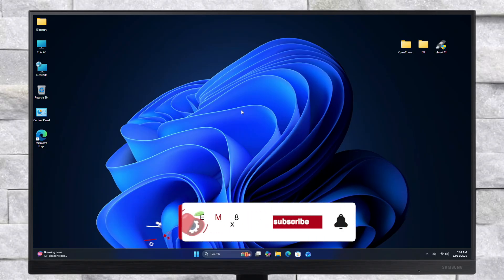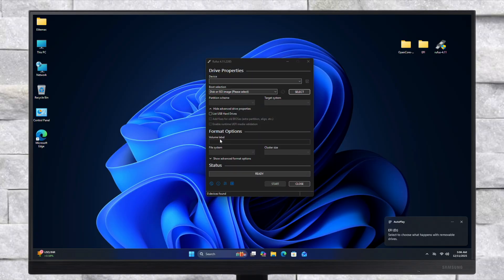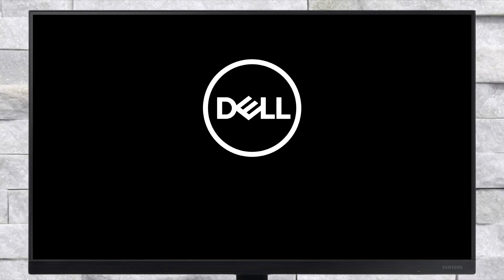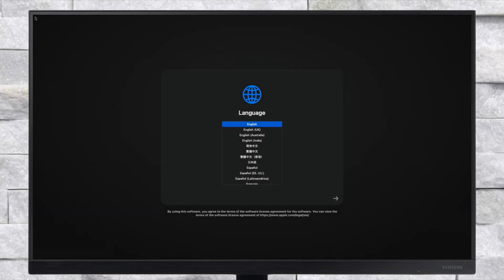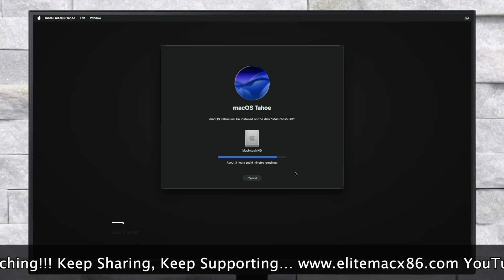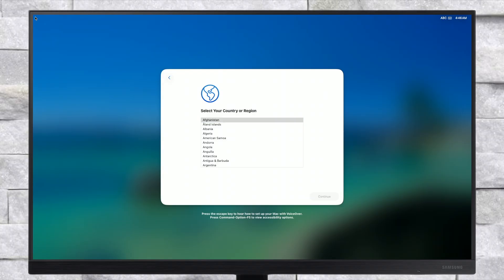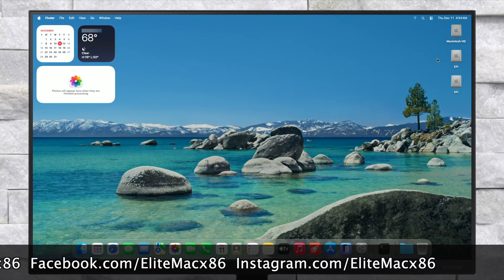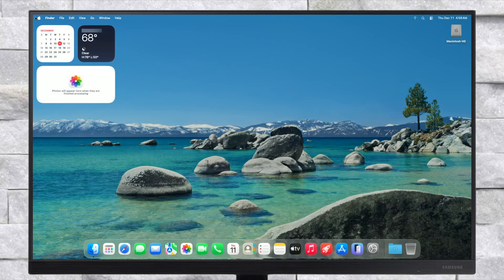How To Install macOS Tahoe On PC Without Mac | Hackintosh | No Mac Required | Step By Step Guide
Motherboard: Dell OptiPlex 7080 Micro
CPU: Intel Core i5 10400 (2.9GHz) LGA 1200
RAM: 32 GB DDR4 3200MHz
GRAPHICS: Intel UHD Graphics
SSD: WD SN850X 1TB Gen4
WiFi and BT: Broadcom BCM94360
ETHERNET: Intel I219-V
AUDIO: REALTEK ALC285
macOS VERSION: 15.0
SMBIOS: 20,1
SYSTEM DEFINITION: iMac (2020)